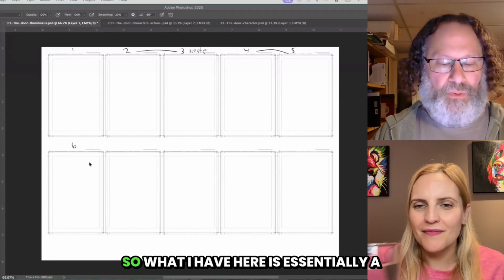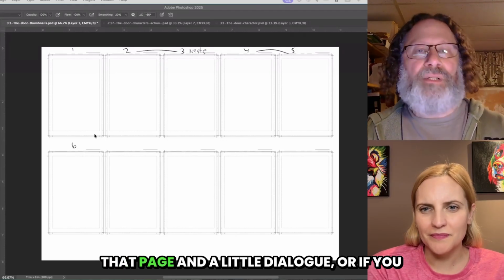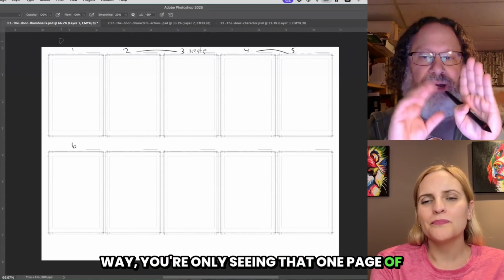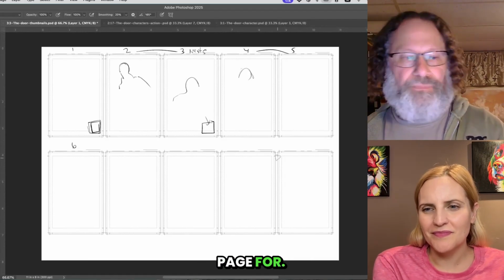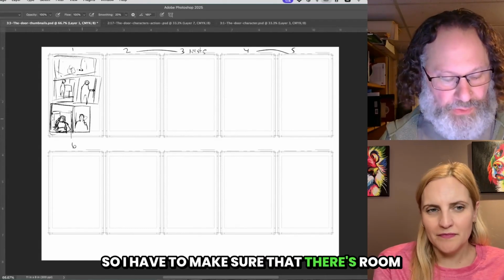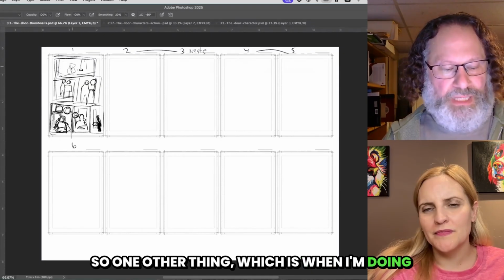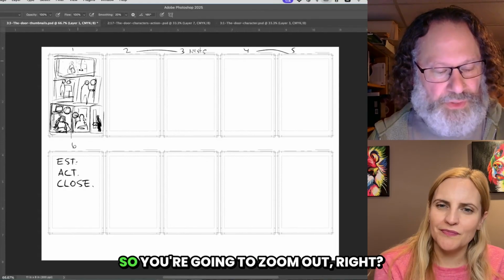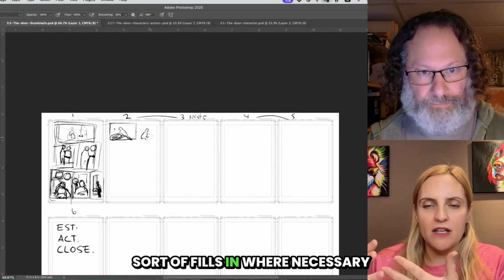How to Thumbnail a Comic Page | The Blueprint Before the — ArtThe Imagination Factory Ep. 5.2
Before a single finished line gets drawn, every page of THE DOOR exists as a tiny rough sketch. This is the blueprint stage — and it's one of the most important steps in making a comic that actually works.

This focused cut from Episode 5 covers how Keith thumbnails all six pages of THE DOOR live, why the sketches are deliberately small and rough, how he uses the roller coaster pacing model to control how fast or slow the reader moves through each page, and the three-panel rule his mentor Ty Templeton taught him: every page needs an establishing shot, an action shot, and a close-up.

We're building THE DOOR, a psychological horror comic created live, one episode at a time. No finished script. No safety net. Just a writer, an illustrator, and the story figuring itself out in real time.